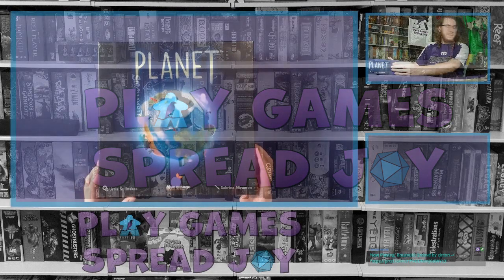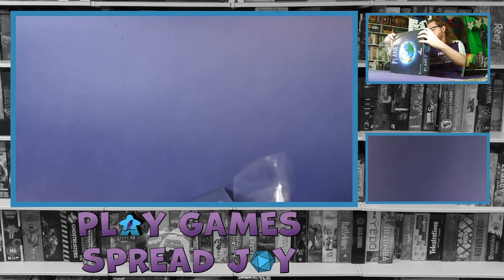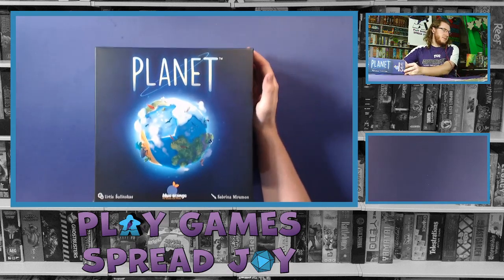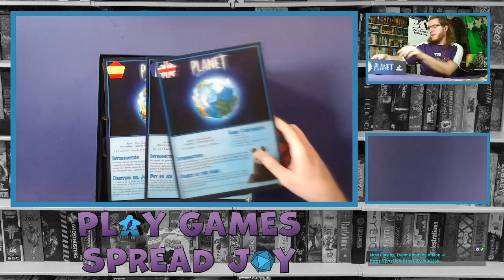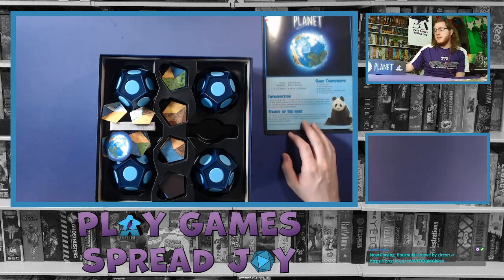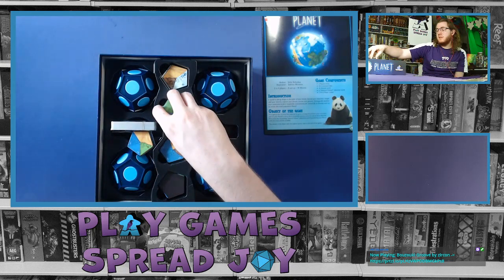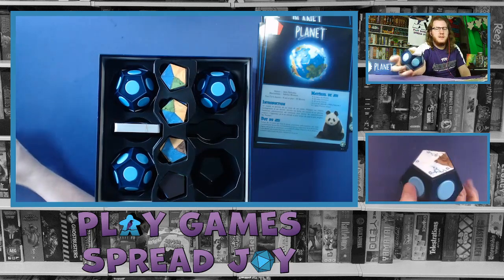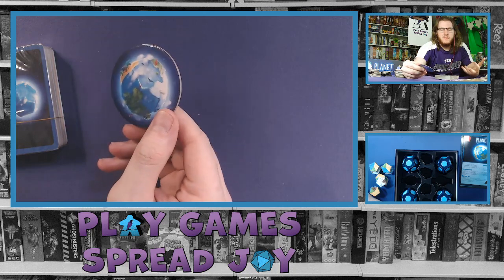Unboxing Planet on twitch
Unboxing Planet